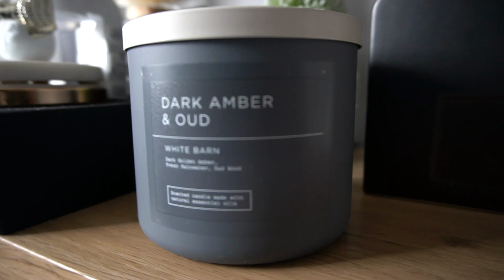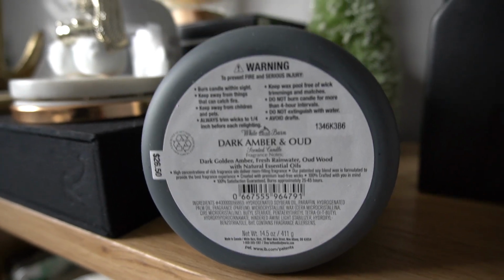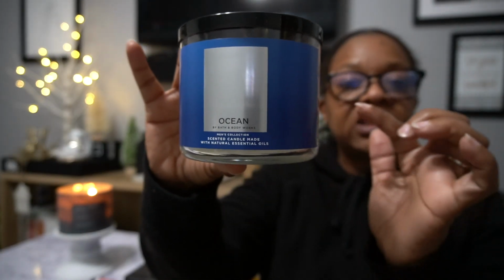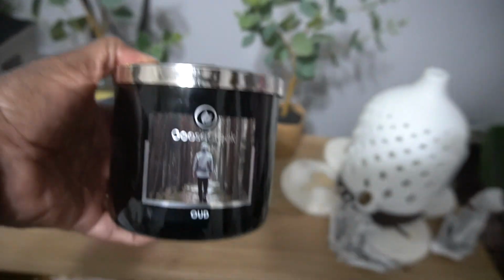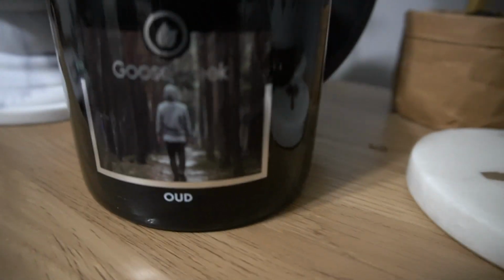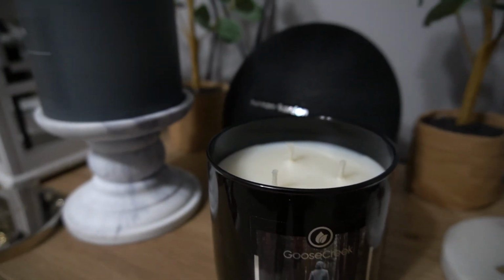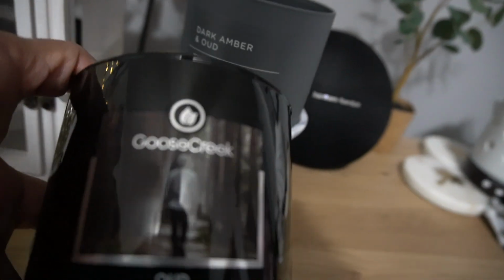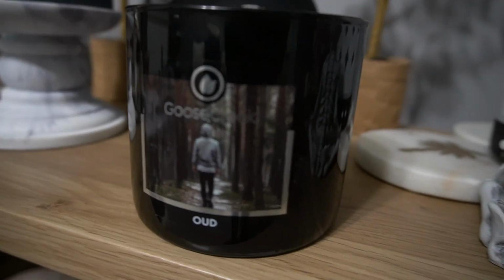Bath & Body Works DARK AMBER & OUD CANDLE